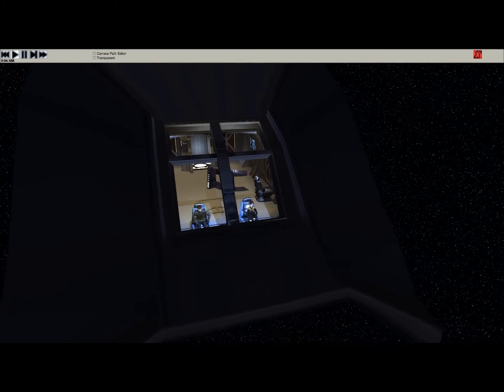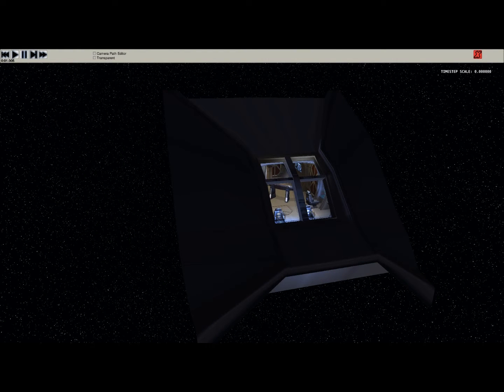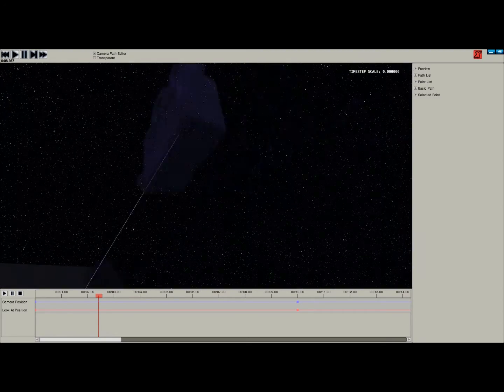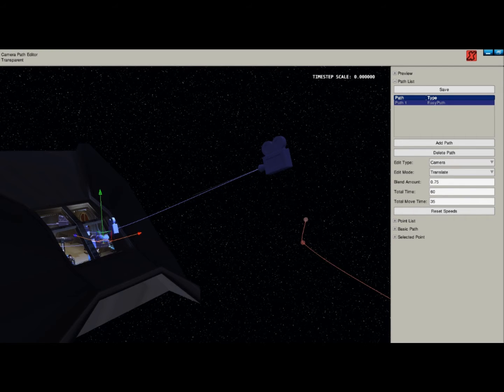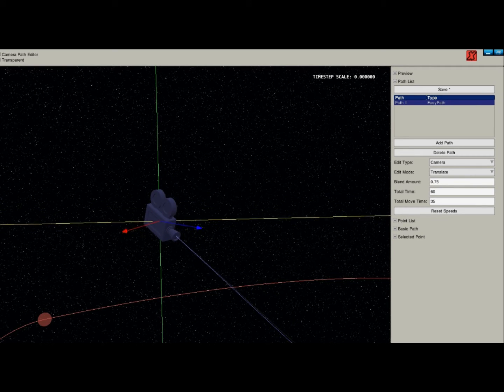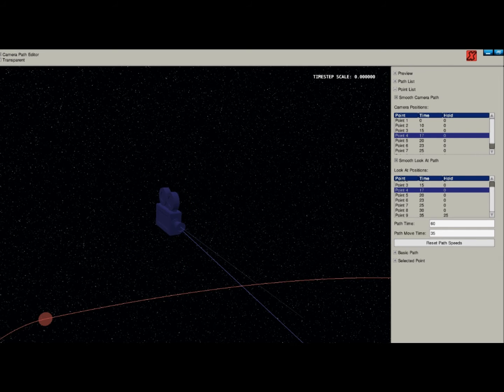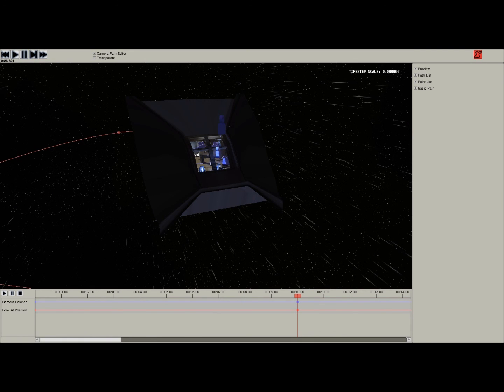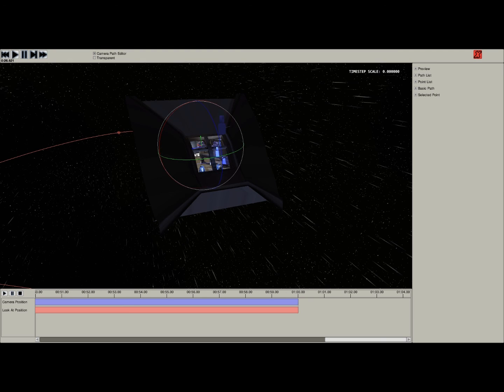TimTom's STO Demo Record Tutorial. Part 1, The Basics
This is part 1 of 6 parts. A full demo record tutorial for star trek online. Or atleast what i know about it.

Editing is done in Corel Video Studio. But other than that this is recorded right from FRAPS